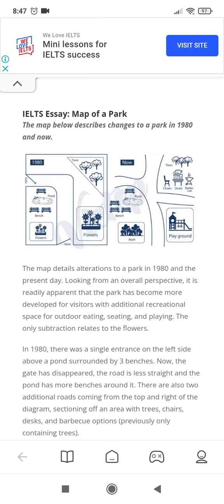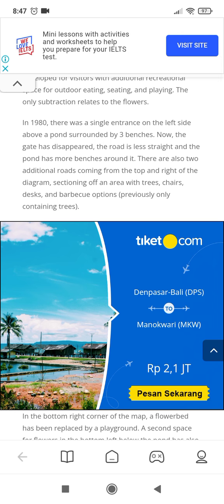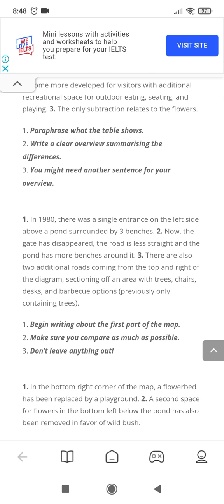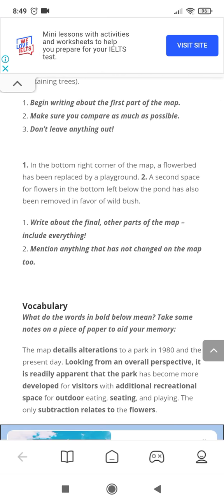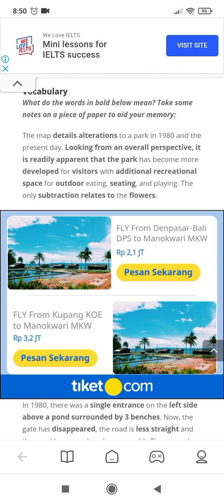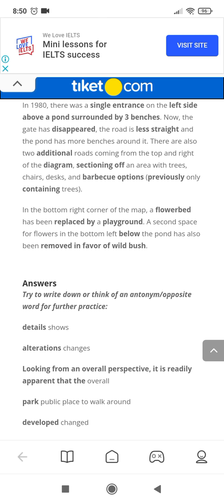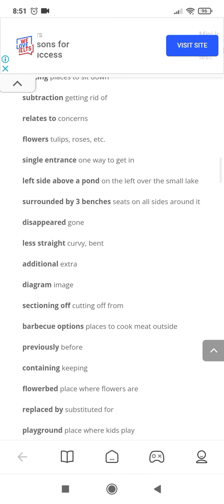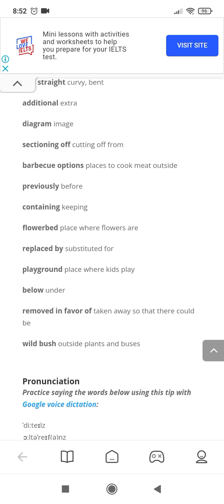IELTS Essay : Map of a park